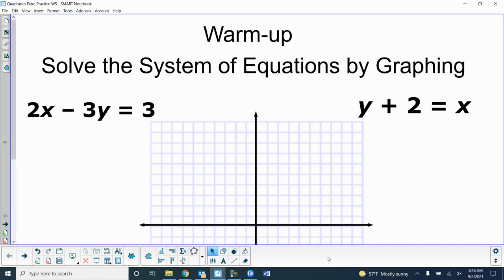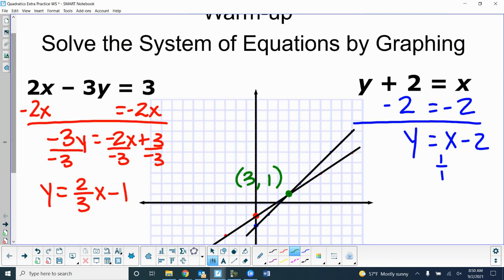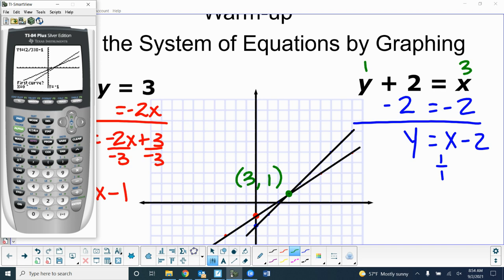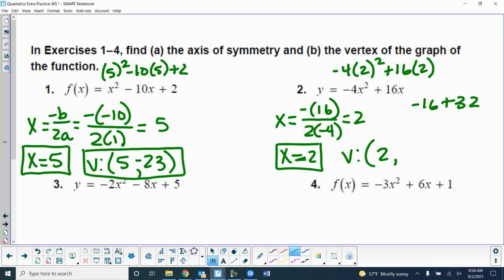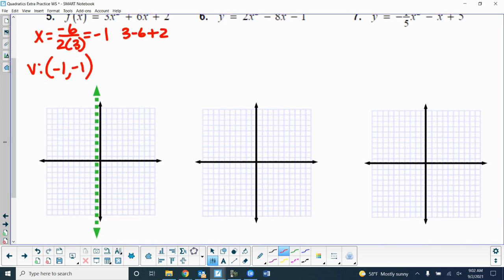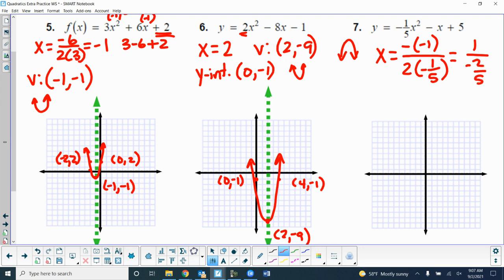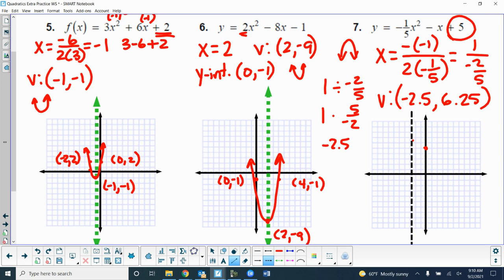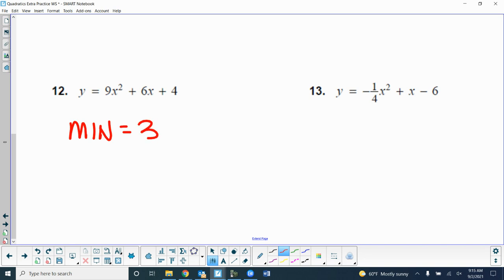Alg. 2, Quadratics Extra Practice HW Ans., 9/2/21